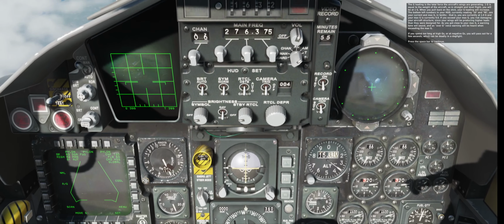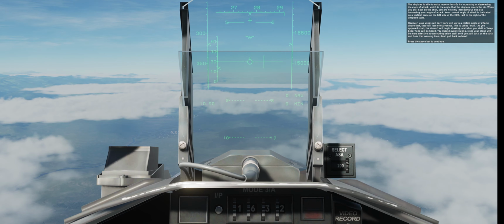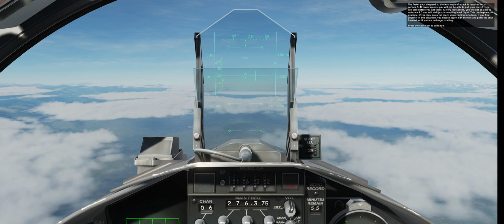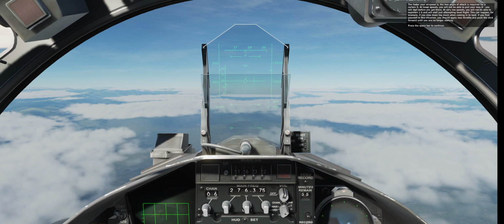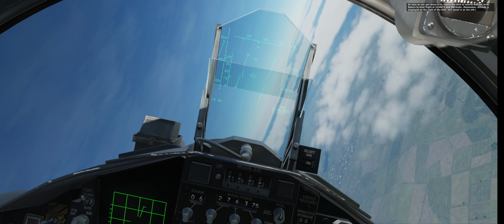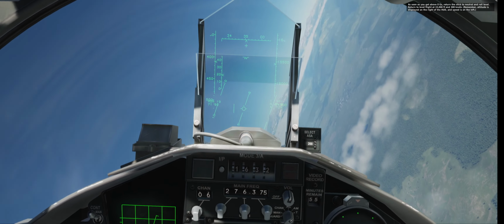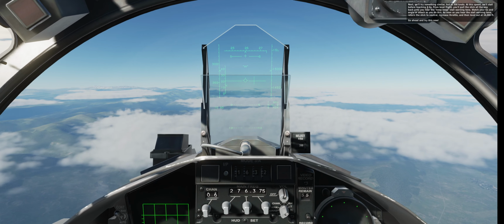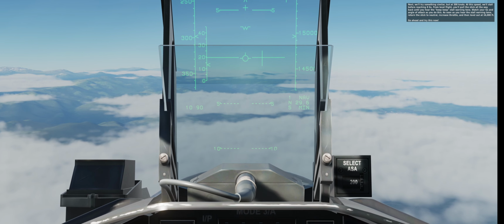DCS World - F-15C - Training 2 - Angle of Attack & Gs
Another basic tutorial which lets you get a "feel" for the aircraft.